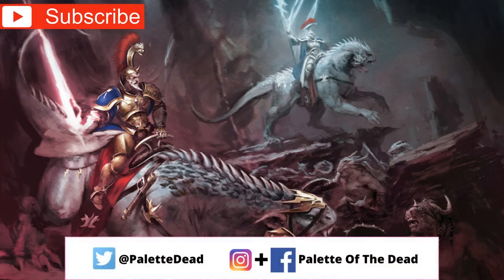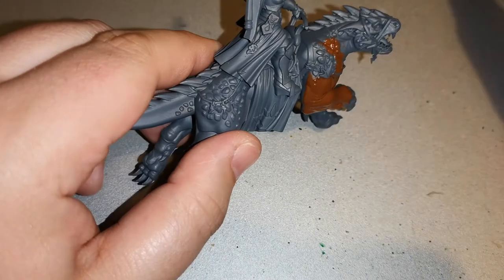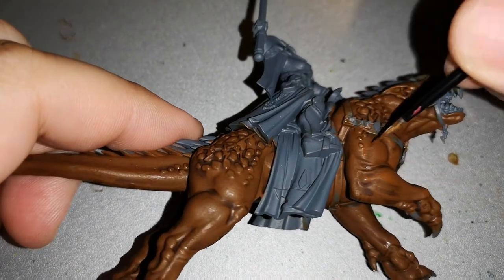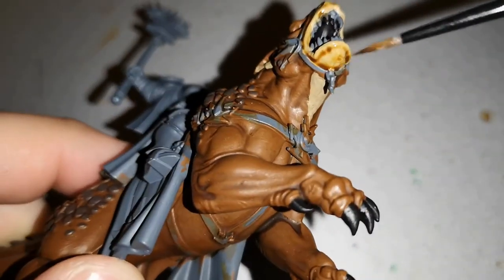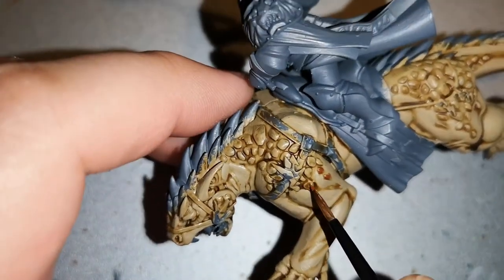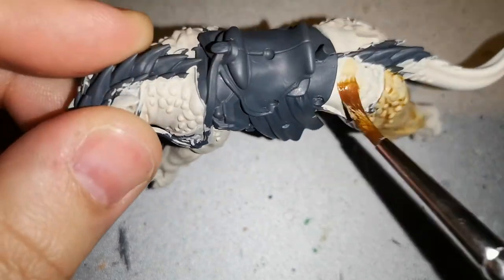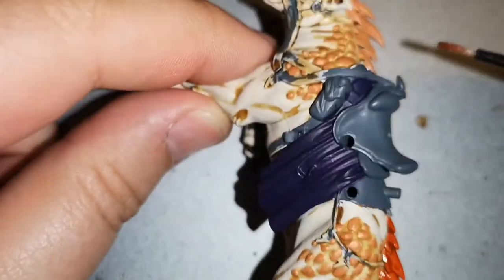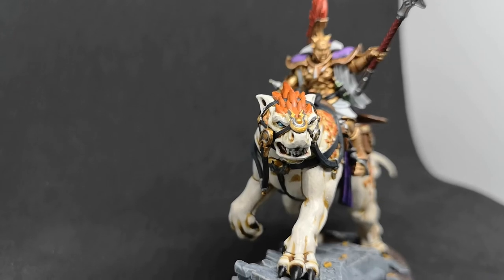Warhammer Age of Sigmar - A Trio of Celestial Dracoline Paint Schemes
Three different looks for your Celestial Dracolines. All very simple and all fairly quick to complete!